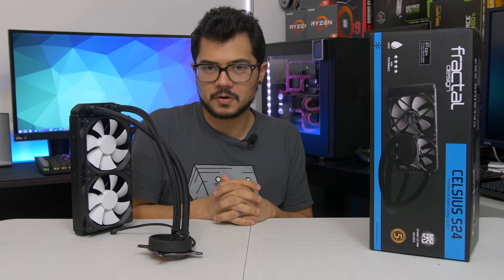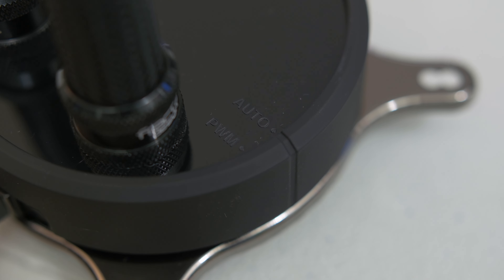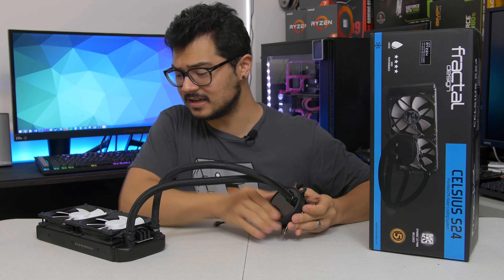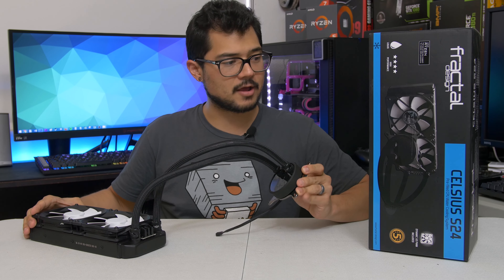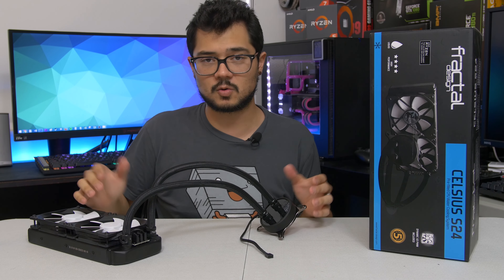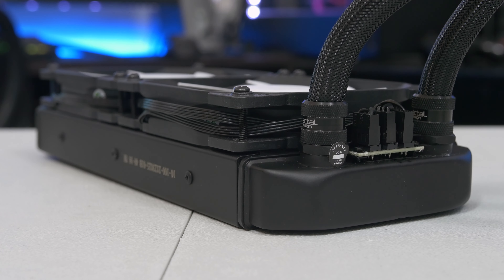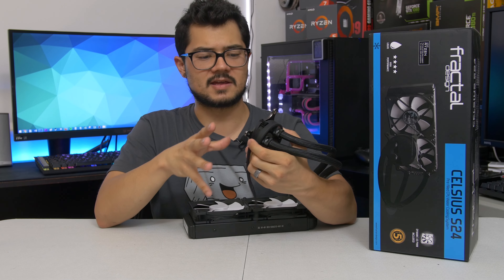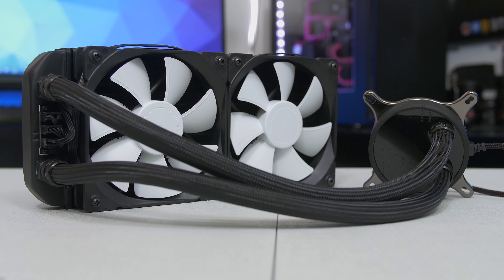FINALLY an AIO from Fractal Design SOLD IN AMERICA! Worth the wait?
Fractal Design drops the Celcius S24 and S36 liquid cooled AIOs in good ol' Murica

✉ SEND FAN MAIL TO:
Bitwit